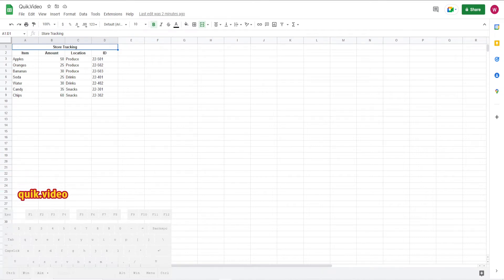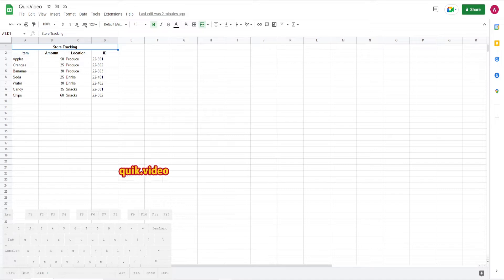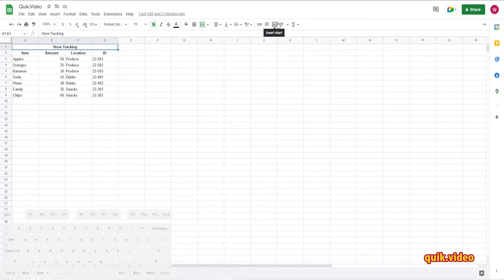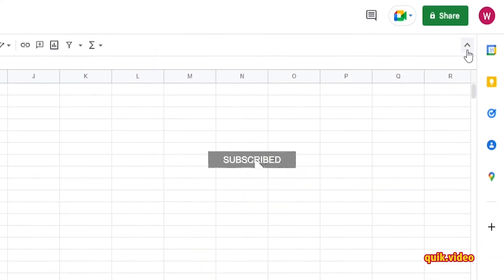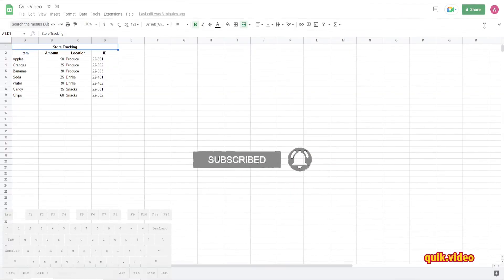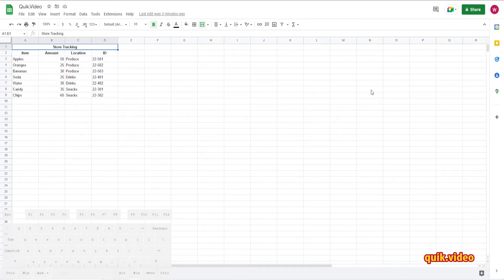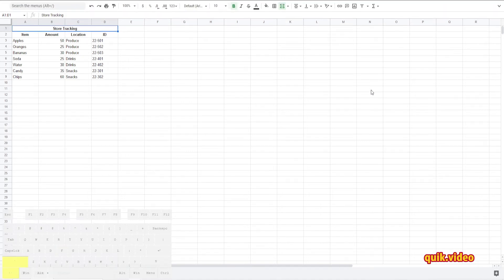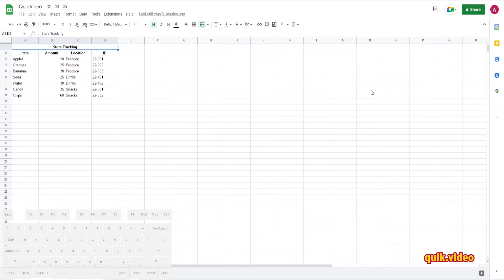How to Unhide Menu Bar in Google Sheets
This video shows to to hide and unhide the menu/toolbar in Google Sheets.

quik.video